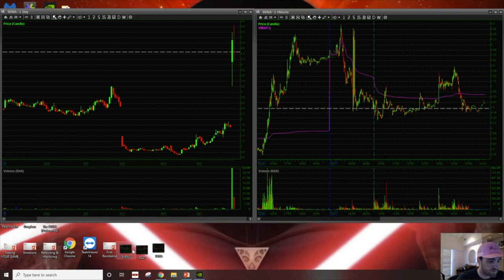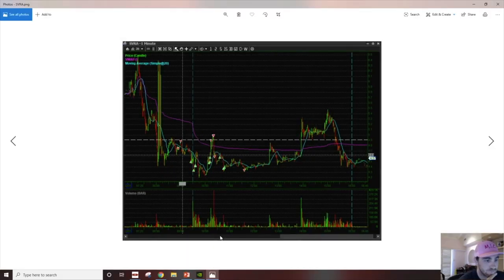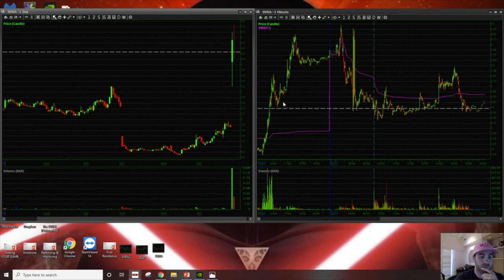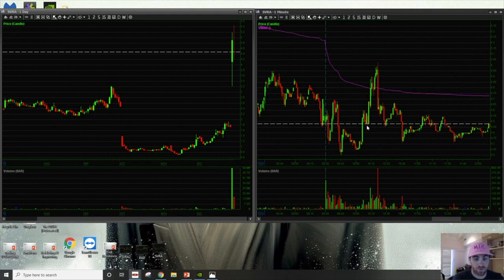SVRA SSR Short Trade Reacap w/ AlohaTrader [PREVIEW]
Broker Statements: MyInvestingClub.CO/Alex